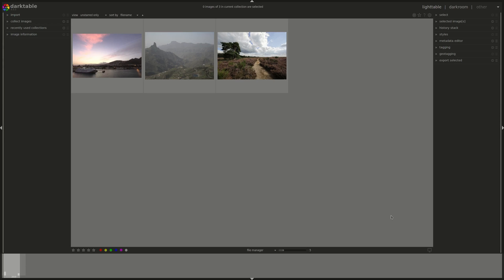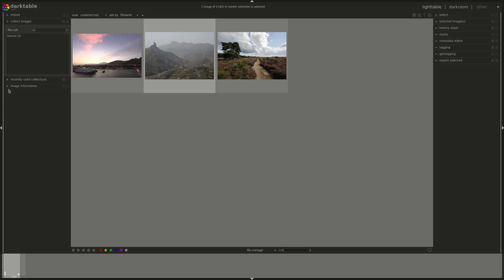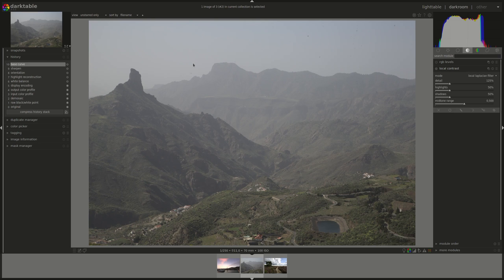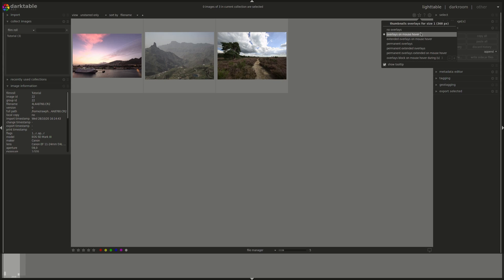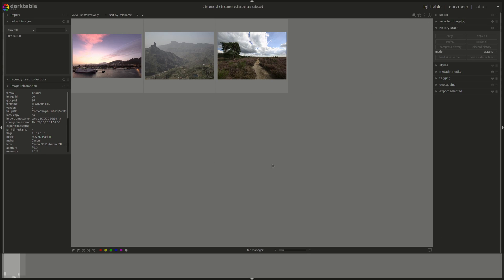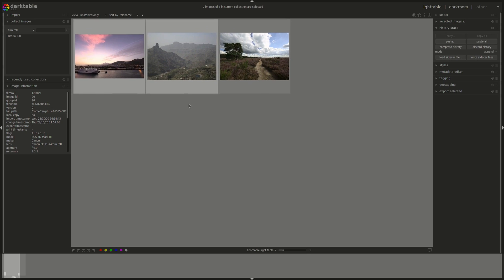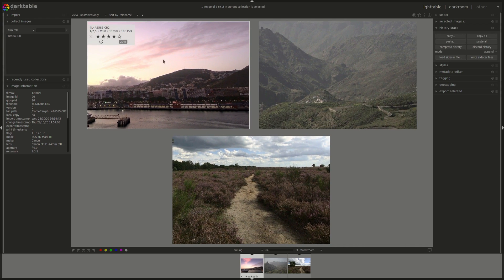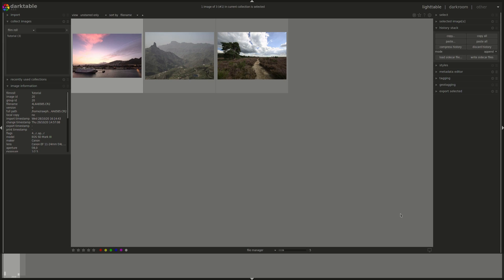darktable from A to Z: 2 - Overview of Lighttable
In the second video of this series we take a look at Lighttable, the photo management part of Darktable.